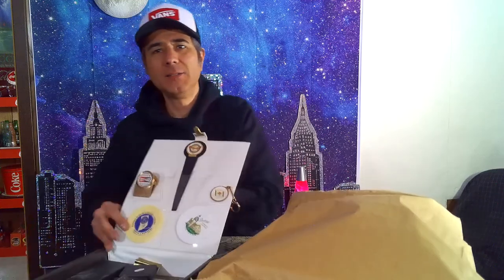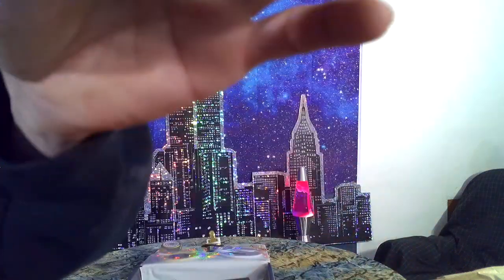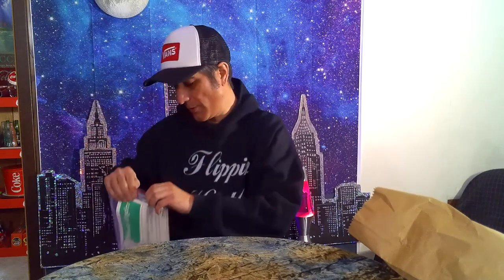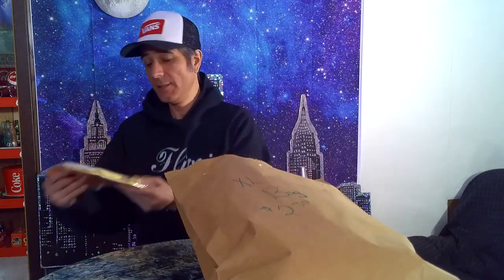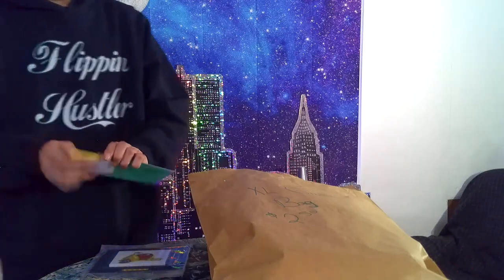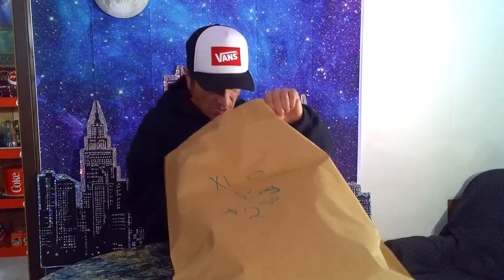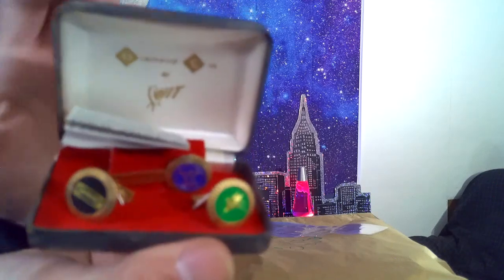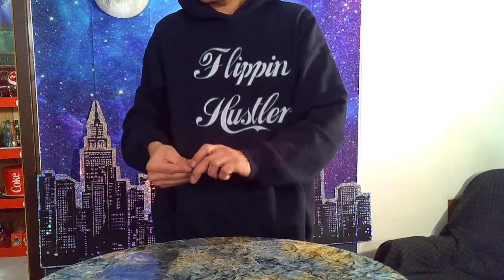Vintage Mystery Blind Grab Bag Opening Episode 3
My eBay Store:

Thank you for checking out episode #3. Today I find some pretty cool vintage stuff.

Below are the links to the people I have looked up to for many years. They have inspired me, Taught me and showed me what is Possible if you Believe and take massive action on your dreams.
Be sure to go check them out.
Flippin' Hustler